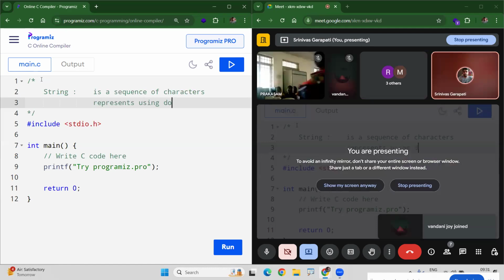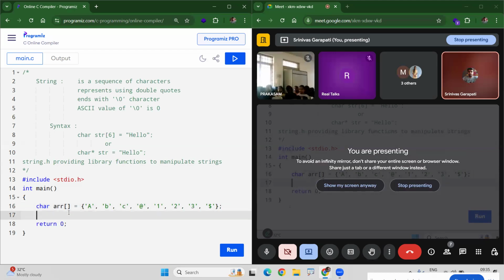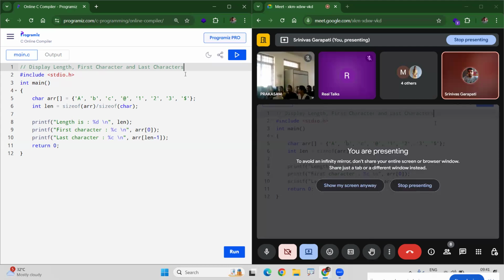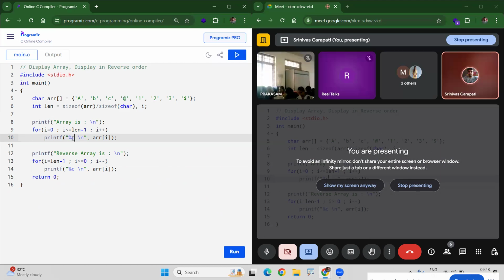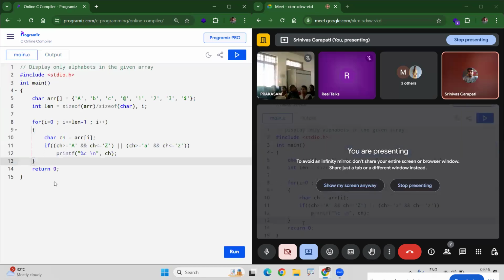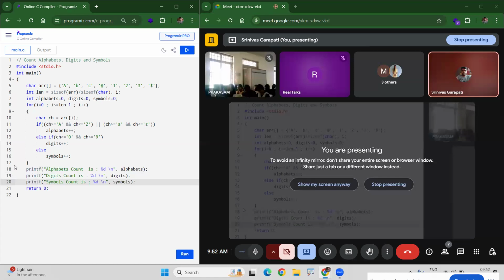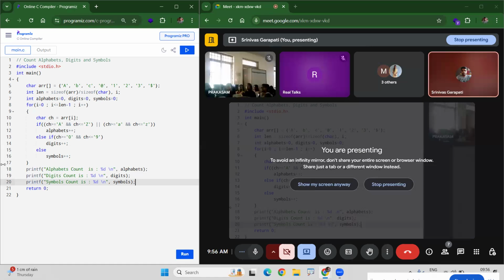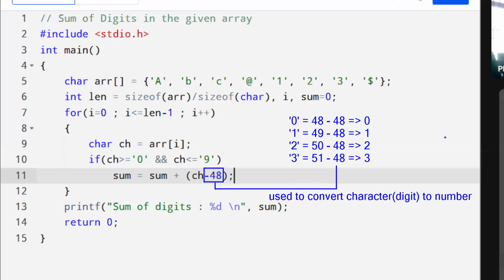C Language Tutorial | Strings in C Language | TechidZ | BY Srinivas